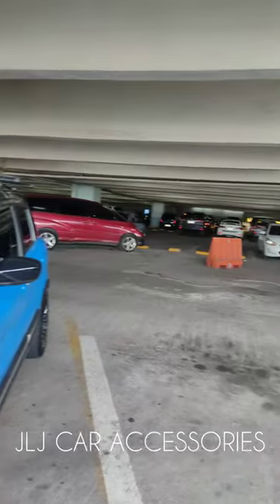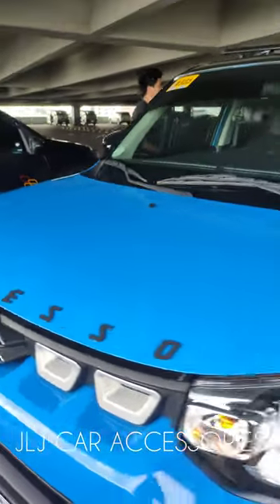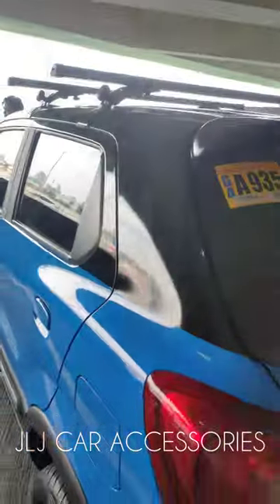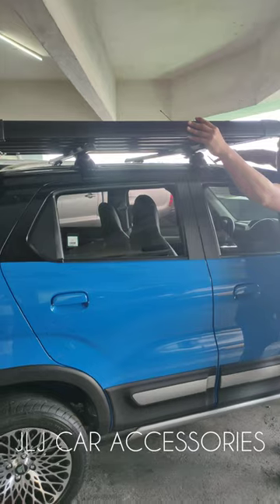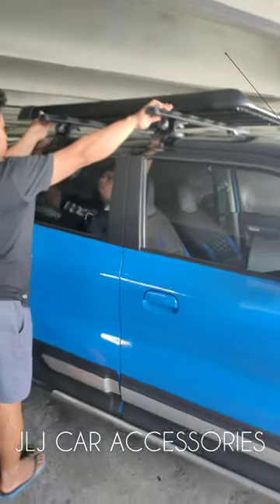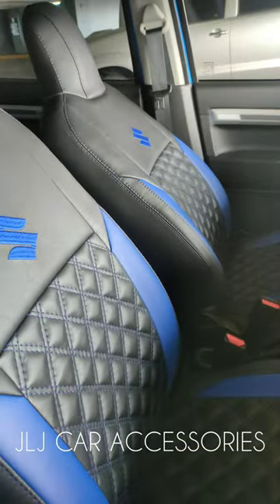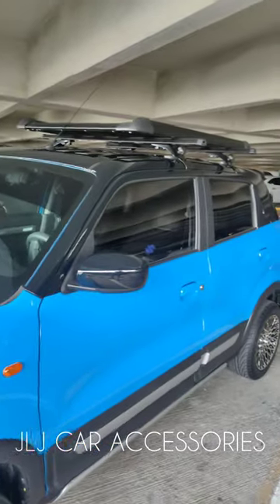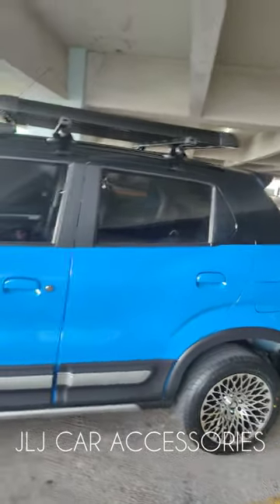Suzuki SPRESSO alloy Crossbar (gutterless) & Topload (aerorack)